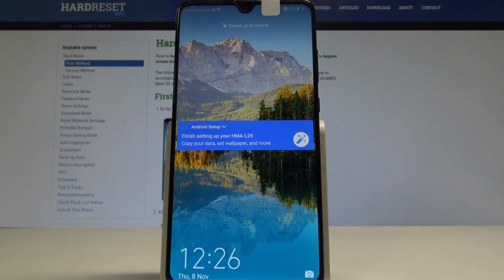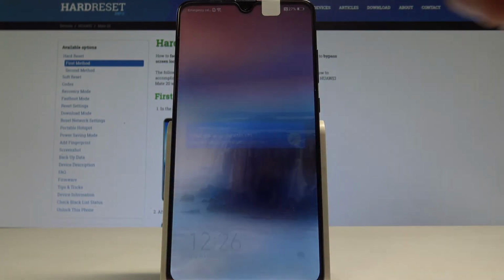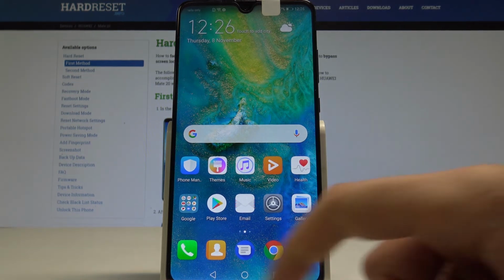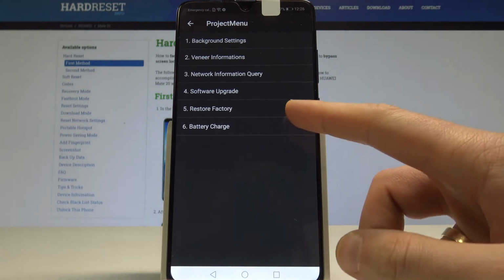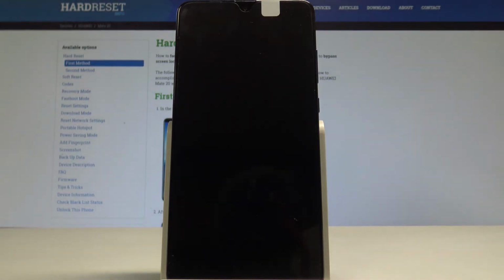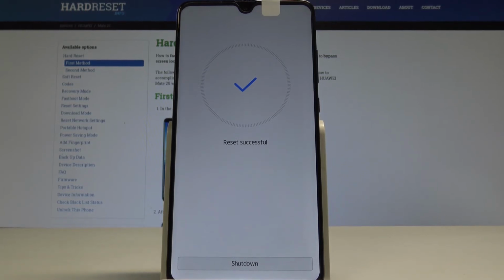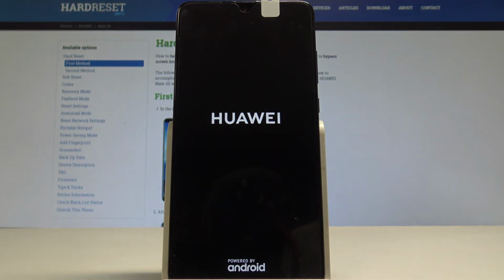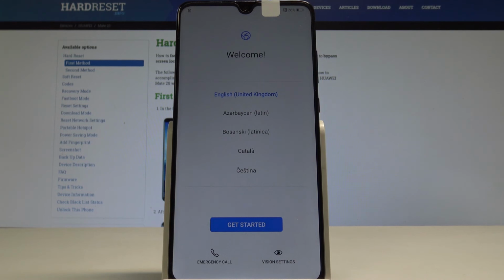How to Hard Reset HUAWEI Mate 20 - Factory Reset / Reset Code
The simple instructions of hard reset operation in HUAWEI Mate 20. By following our tutorial you can perform the factory reset by using the secret code. Let's enter Project Menu and choose restore factory. As result you will delete all personal data, customized settings and installed apps.

How to factory reset HUAWEI Mate 20? How to master reset HUAWEI Mate 20? How to accomplish the hard reset operation in HUAWEI Mate 20? How to restore defaults in HUAWEI Mate 20? How to delete all data in HUAWEI Mate 20? How to wipe data in HUAWEI Mate 20? How to restore factory in HUAWEI Mate 20?